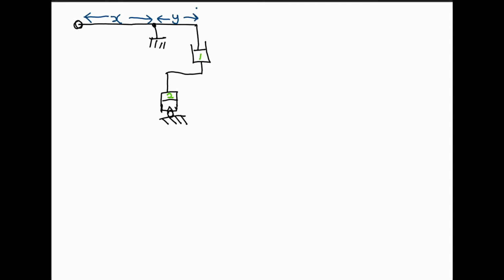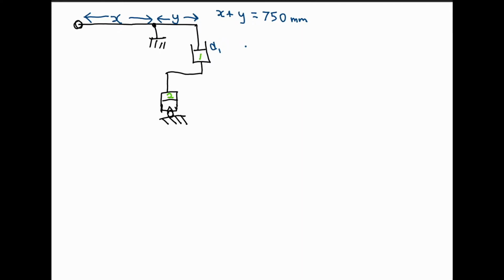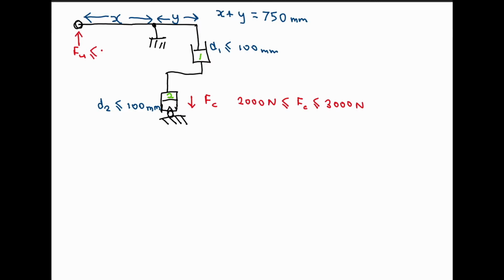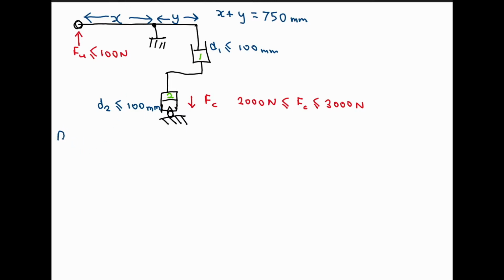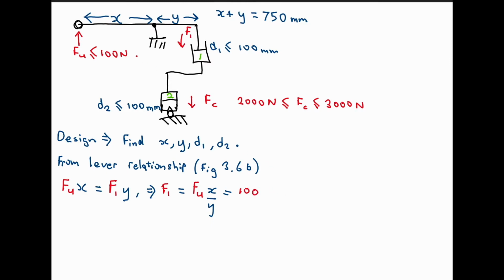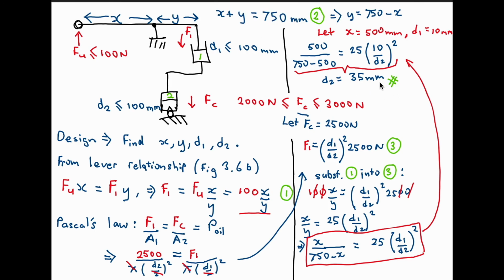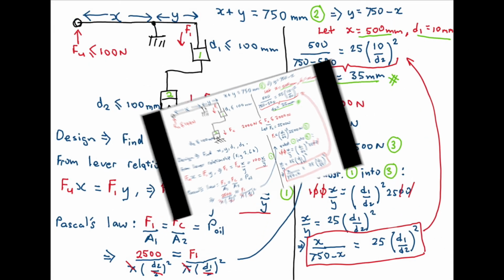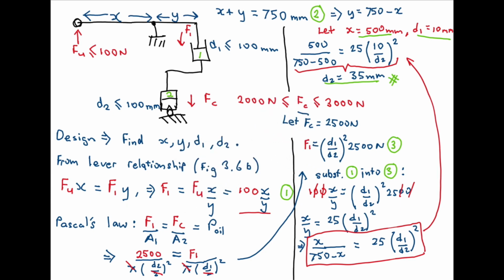SMJE 4233 Online Lecture 9 - design of a clamper.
This is an example solution to the design problem discussed in class.